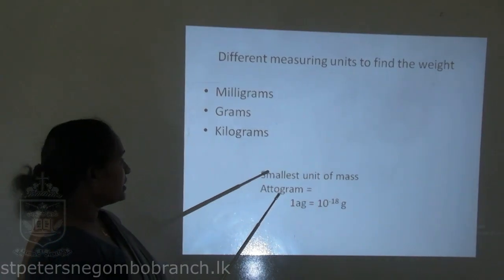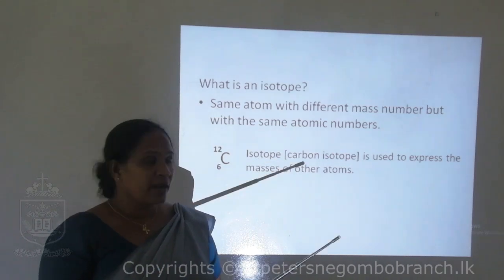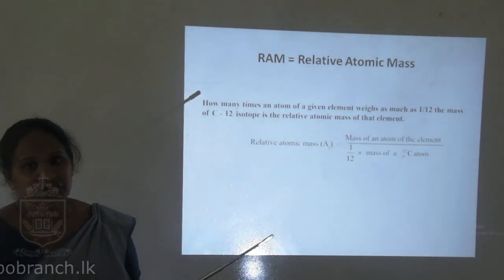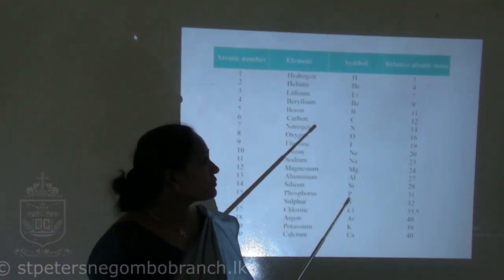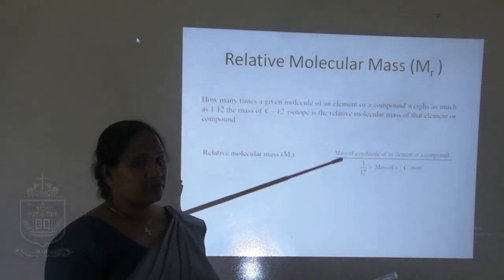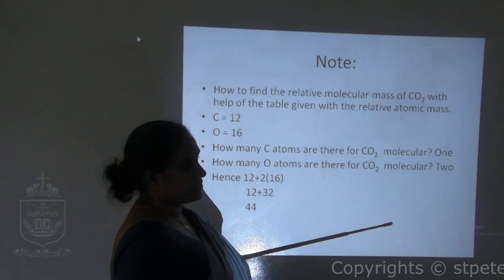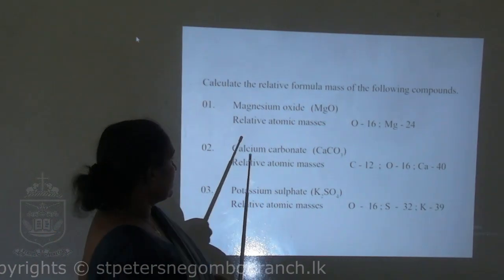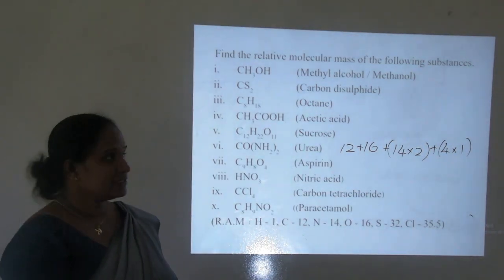Quantification of elements and Compounds - Science (Grade 10)